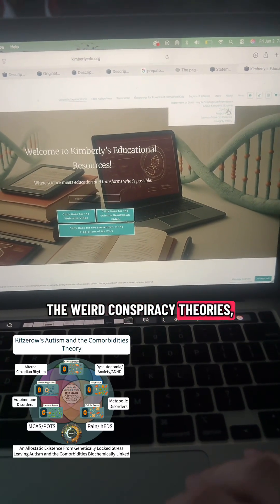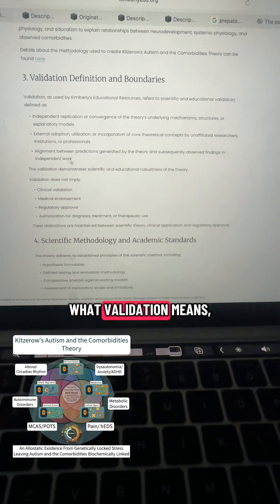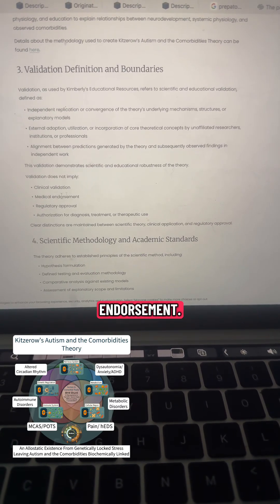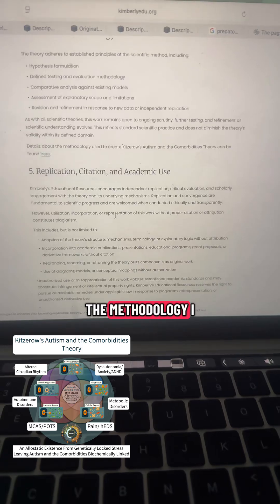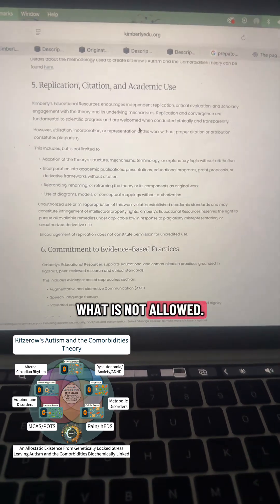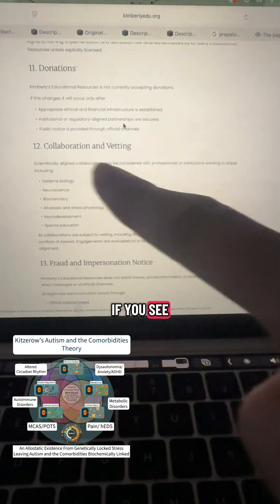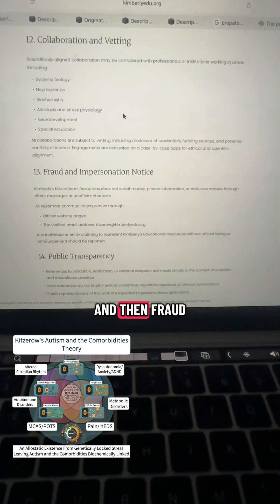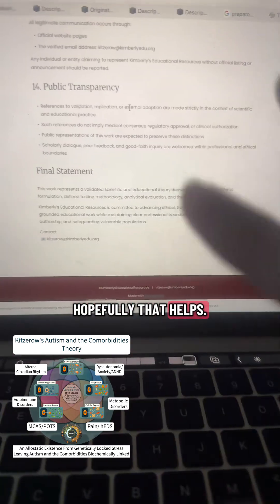The Reddit page about me started as a snark page attacking my disabled daughter.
I created a biochemical network and compared autism biomarkers to it to identify the biochemical cascade responsible for autism and comorbid traits, and why they cluster. That conclusion is Kitzerow’s Autism and the Comorbidities Theory.

And website with breakdowns here: kimberlyedu.org